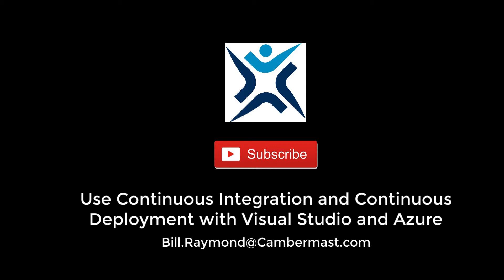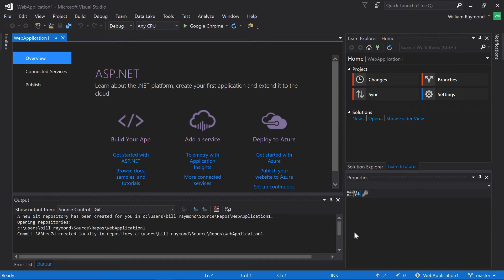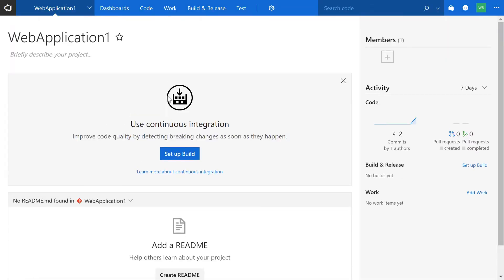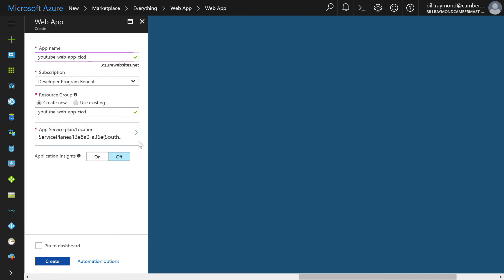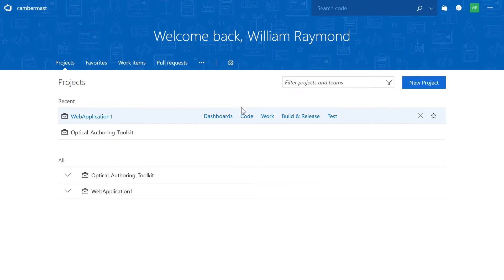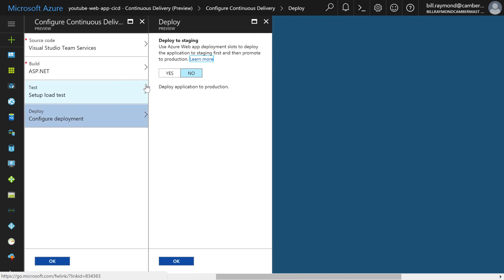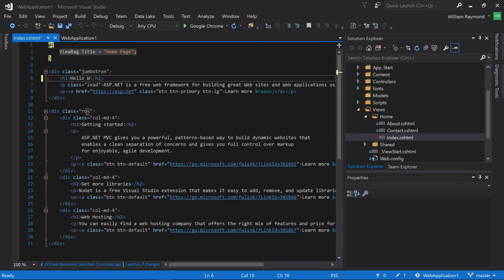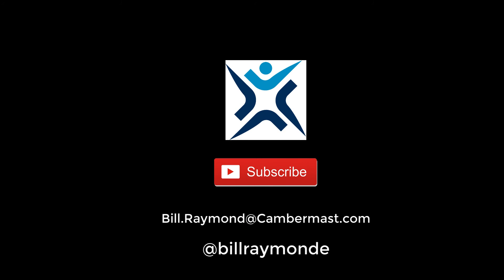Create a Continuous Deployment (CICD) with Visual Studio, Azure, and Visual Studio Team Services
In this video, I show you how to configure Continuos Integration & Continuous Deployment (CICD) to automatically deploy your Git solutions to Azure. To accomplish this, I use Visual Studio and Visual Studio Team Services Git features, and then set up continuous deployment in Azure.